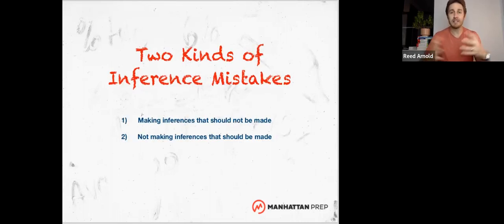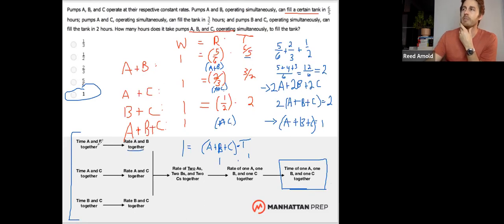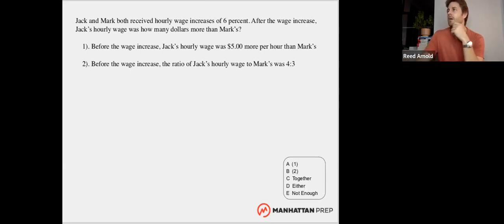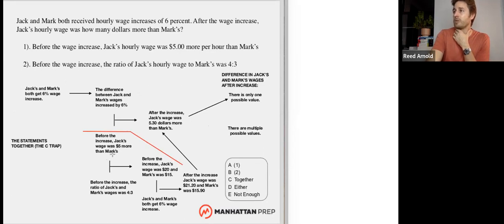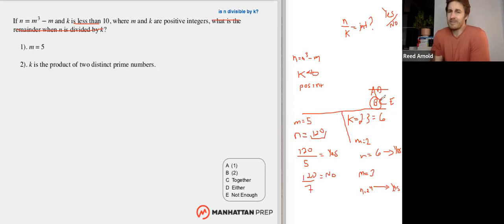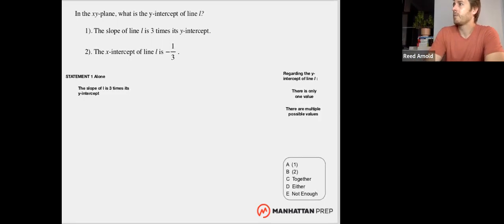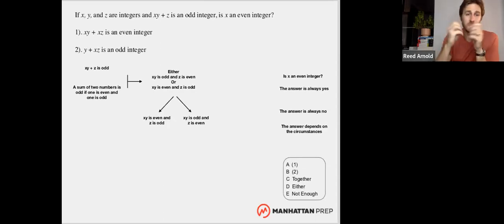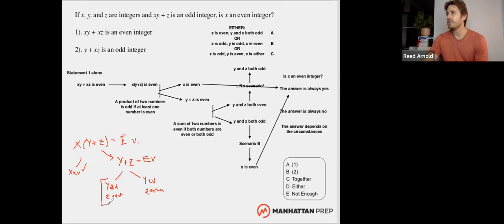Free GMAT Prep Hour: Inference Chains and Data Sufficiency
In this session, GMAT instructor Reed Arnold guides you through GMAT content and strategy. The GMAT is a test of inference making. When reviewing Data Sufficiency Questions, you can map out which inferences you can make (and which you cannot), and identify which inferences in a question are most challenging to you, and figure out why.

00:00 - 19:30 Introduction to Inference Chains
19:30 - 36:50 Using Inference Chains on Data Sufficiency
36:50 - 50:35 Example 2
50:35 - 59:50 Example 3
59:50 - End Example 4